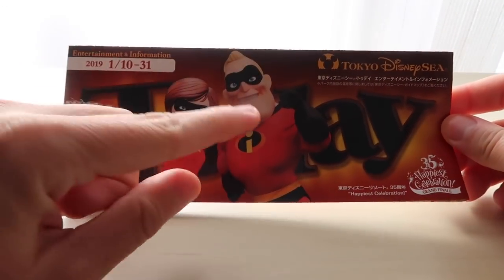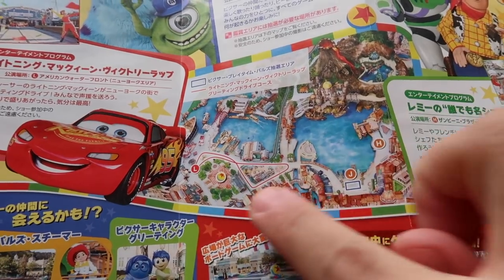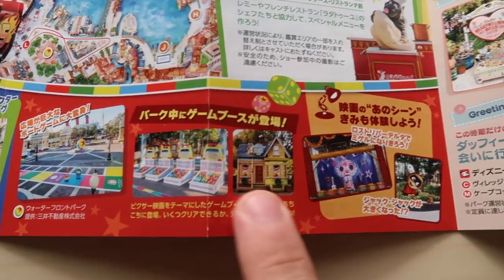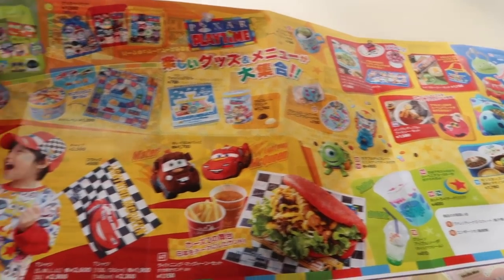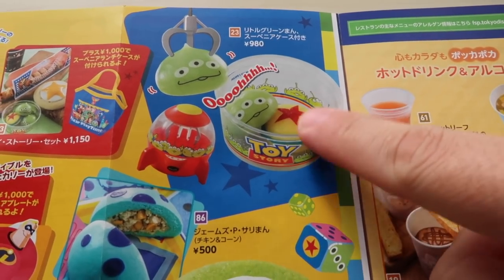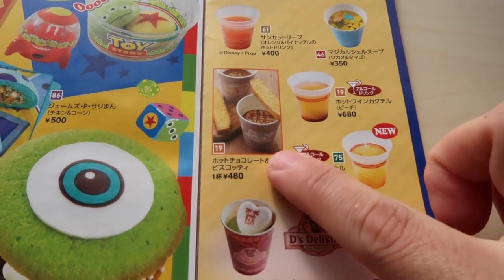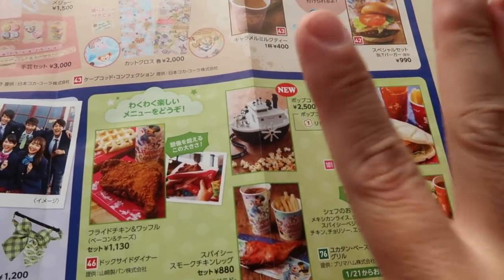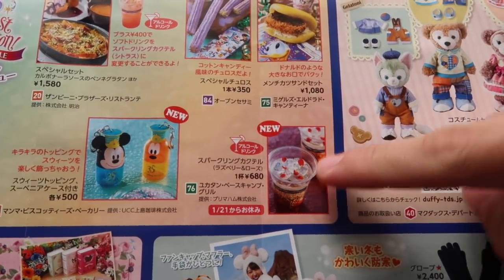What's New at Tokyo DisneySea for January 2019 | THINGS TO KNOW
What's new at Tokyo DisneySea for January 2019. Including information on Pixar Playtime on from January 11 through March 25, 2019.